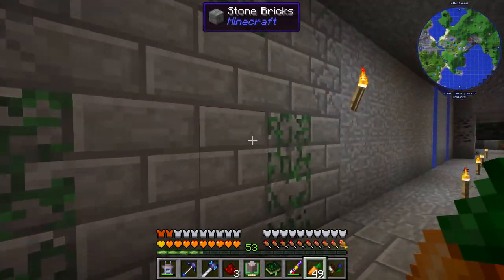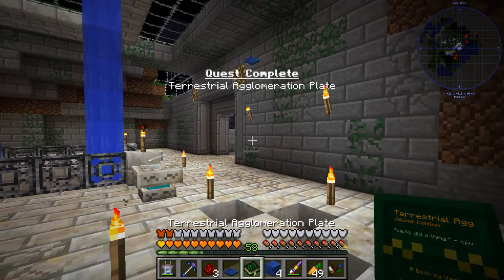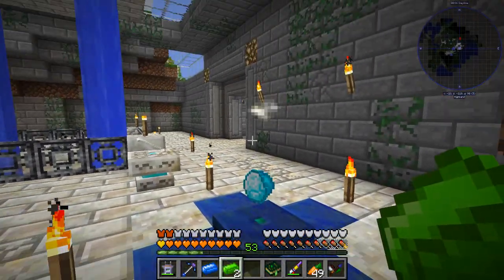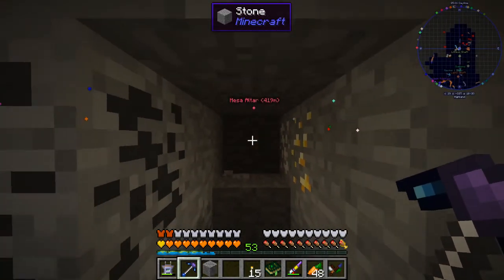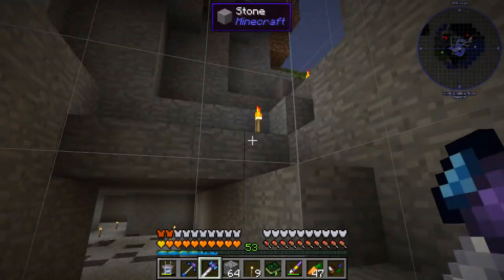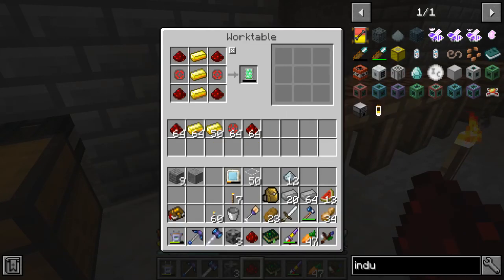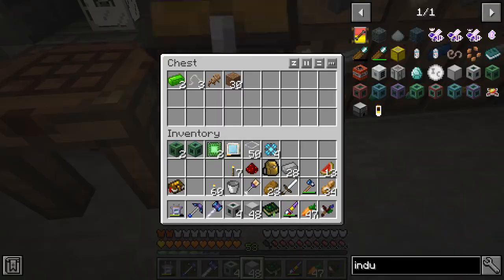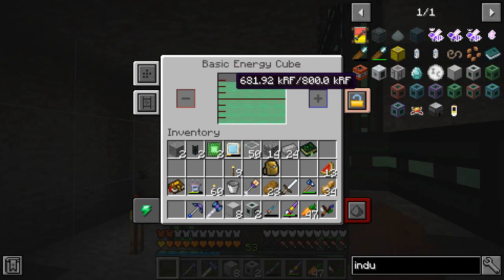Enigmatica 2, Let's Play Normal Mode Episode 19, first Terrasteel and Induction Matrix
In this episode we show off the finished Botania area, craft a few pieces of high tier Botania material, slightly expand our base, and upgrade our power storage.